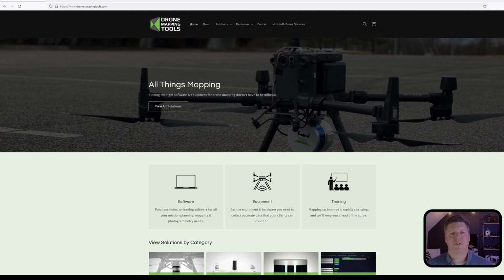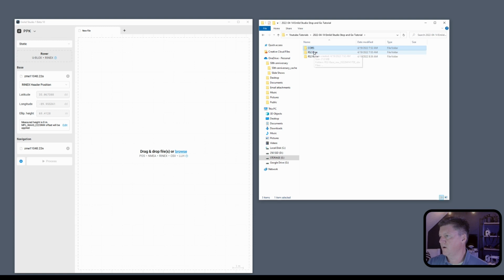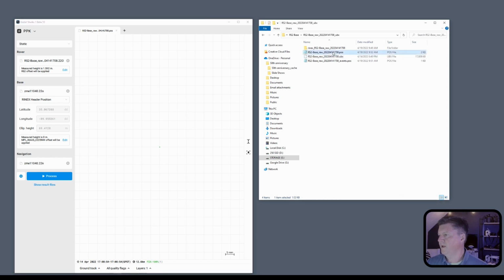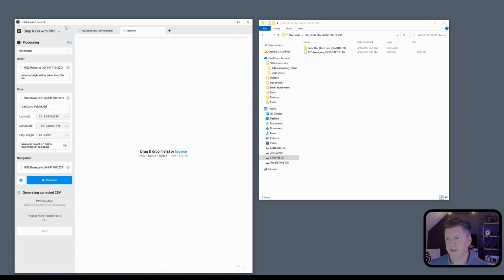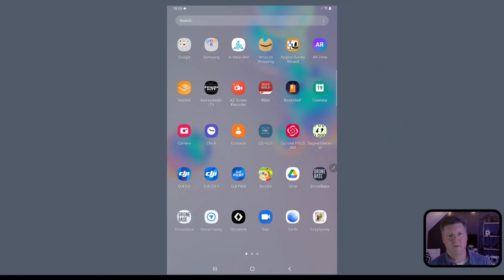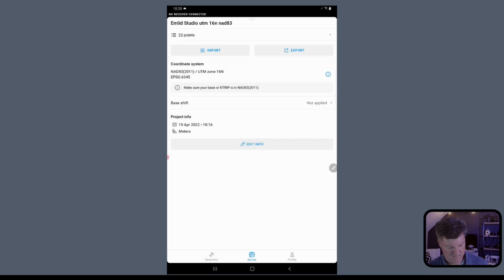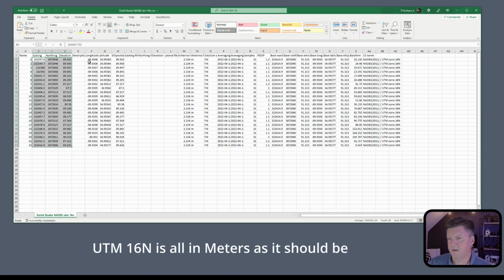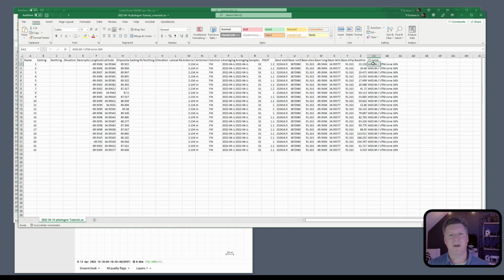Emlid Studio Stop and Go Complete Tutorial